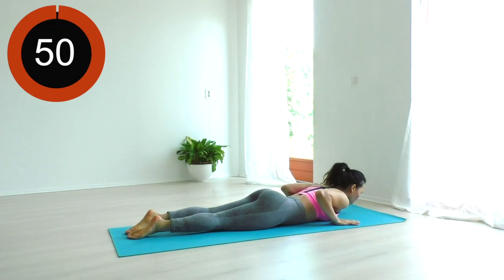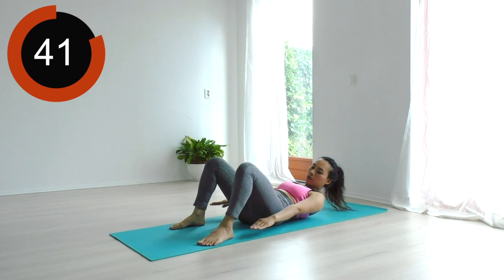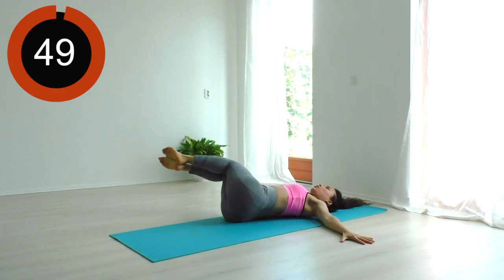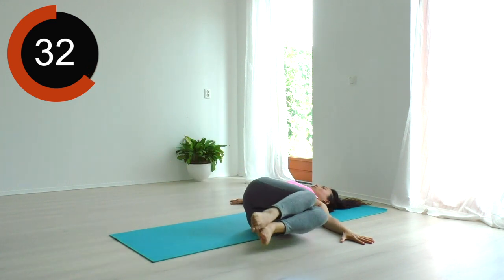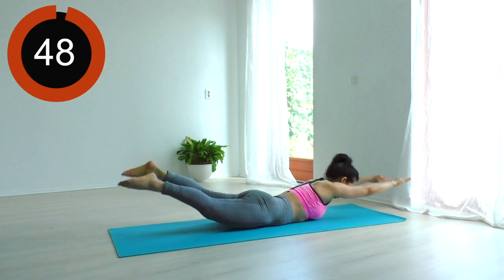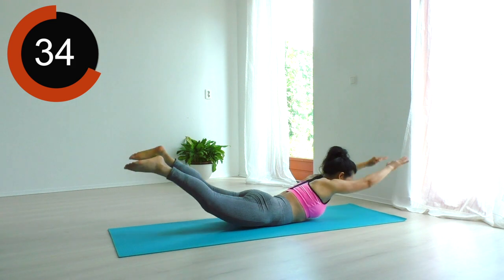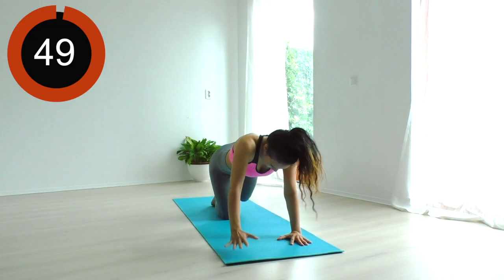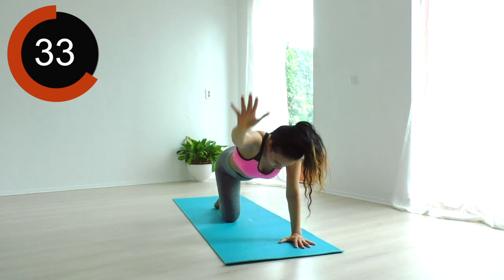TRIM YOUR WAISTLINE, smaller waist, obliques + lower back workout - Fit For Back To school #22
Workouts For Bigger Fuller Hips | Booty Workout At Home | How to get bigger butt | get hourglass body | smaller waist bigger hips, fuller hip workouts, hip dip workouts

Just in case you forgot today: I'm here for you! You matter, you are loved, you are beautiful and you are magical  ♡